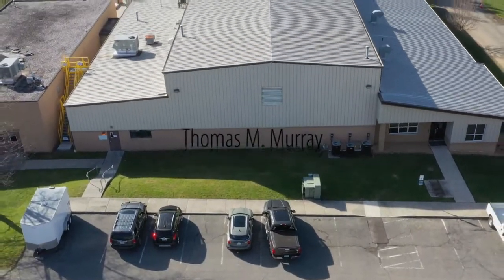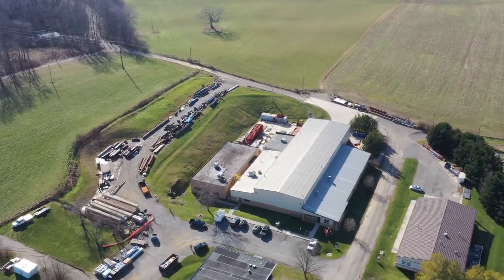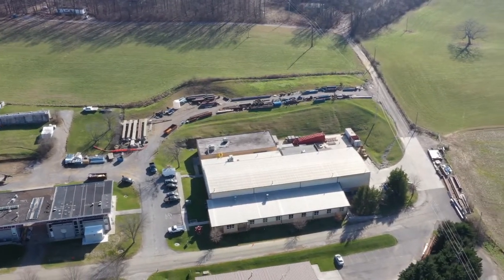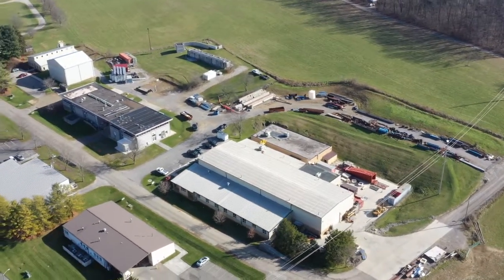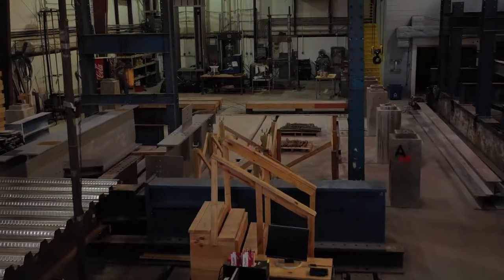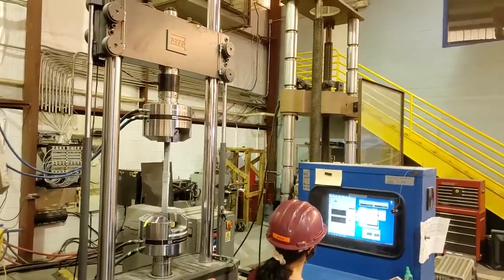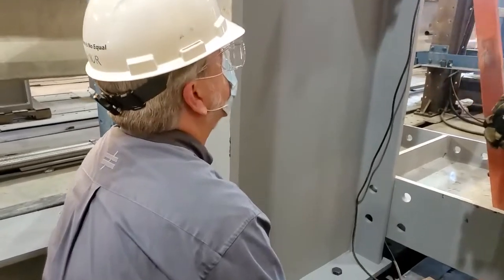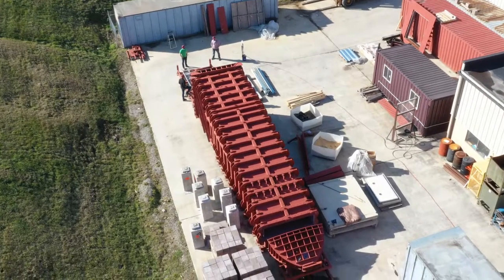Thomas M. Murray Structural Engineering and Materials Laboratory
A tour of the facilities and capabilities of the Thomas M. Murray Structural Engineering Laboratory at Virginia Tech.